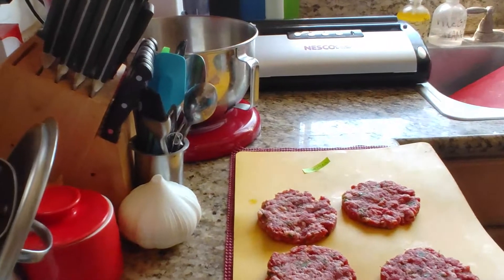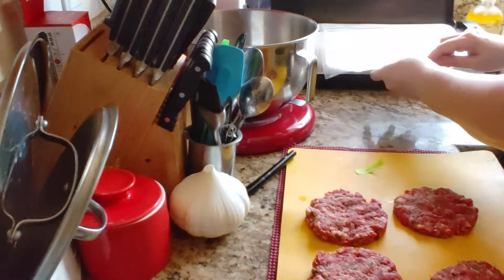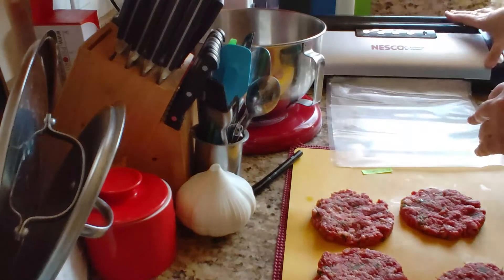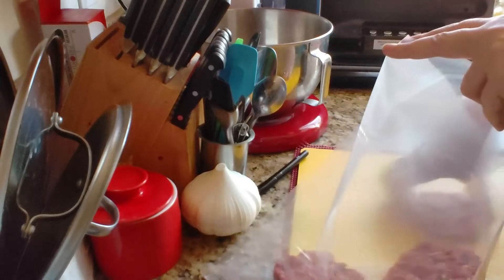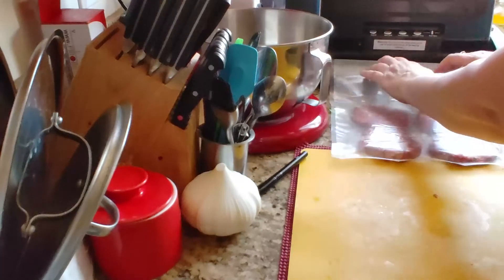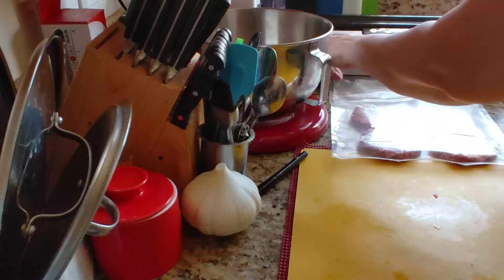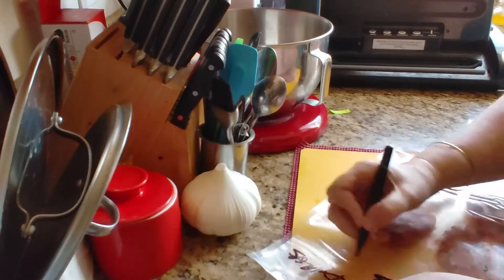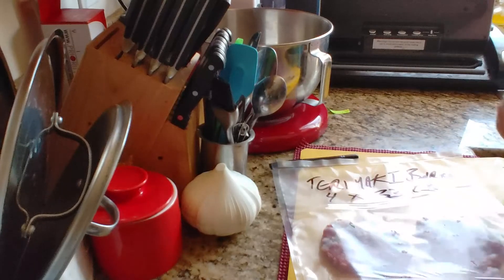How to Freeze and Vacuum Seal Burgers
You can have burgers any time you want them when you form patties and seal them using a vacuum sealer.  The sealer being used here is a Nesco and it does a fantastic job.  I also use it to reseal other plastic bags, like chip bags and frozen vegetable bags.

Newsletter: August 2022